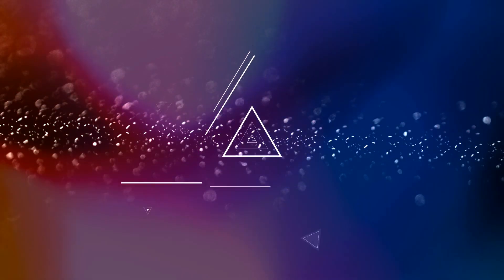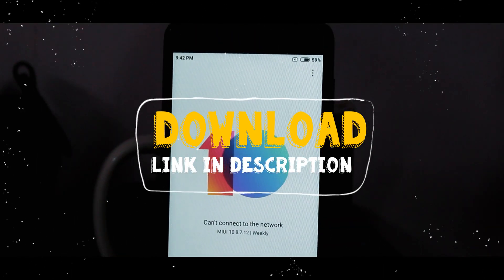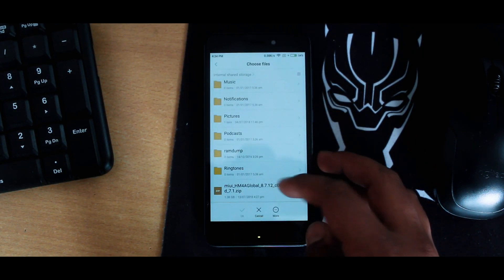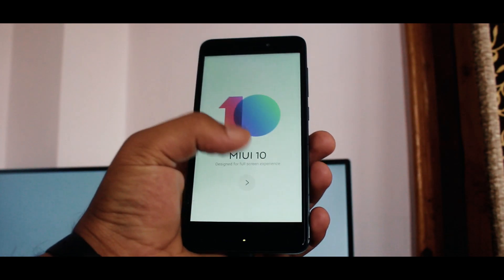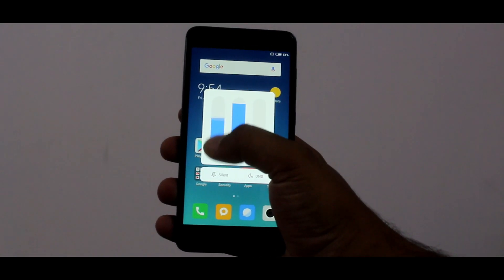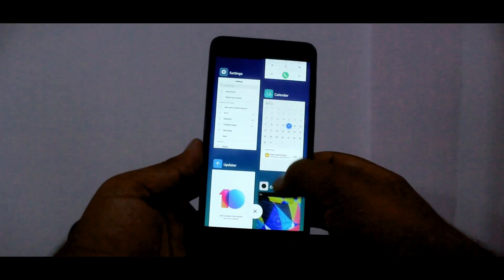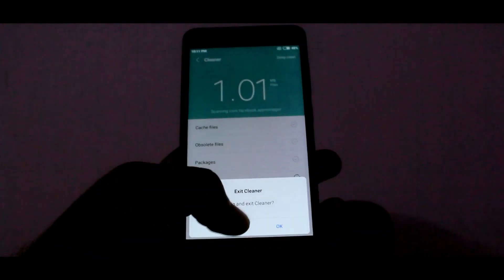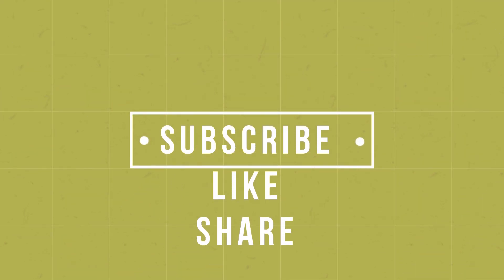MIUI 10 8.7.12 Redmi 4A OFFICIAL Update | How to Install! | Camera Review!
Today Xiaomi released MIUI 10 update for Redmi 4A and this is 8.7.12 version Global Beta Update.